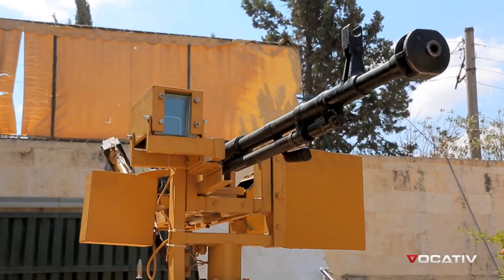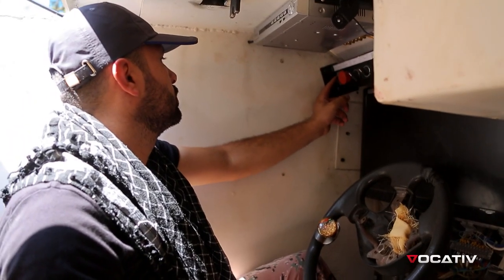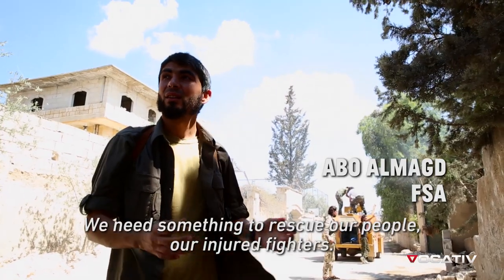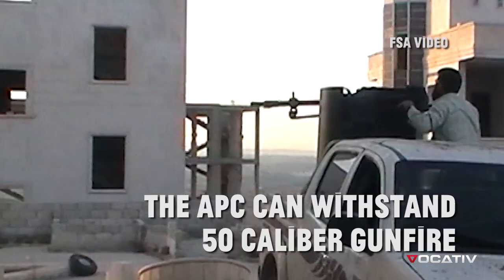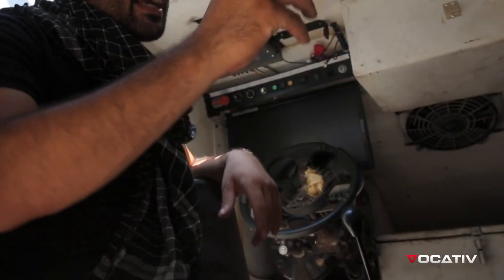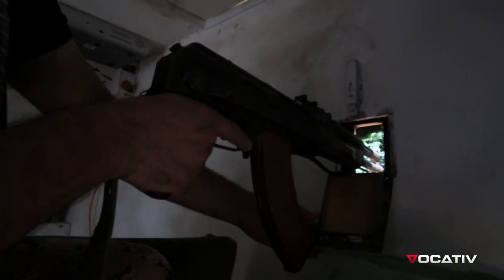DIY Tank Used in Fight Against ISIS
The Free Syrian Army in Aleppo is so desperate for weaponry that they created a homemade war wagon. They took a pickup truck, bolted scrap metal to it, put a 50 cal machine gun on top...and hooked it up to a Sony Playstation controller. The result is an ingenuous machine they use to fight both ISIS and the Assad regime.

The Jaish al-Mujahideen brigade of the FSA demos their improvised war wagon just for Vocativ—shooting the 50 cal, explaining what to do if an enemy attacks, and driving into walls.